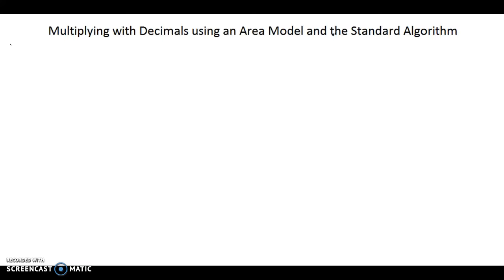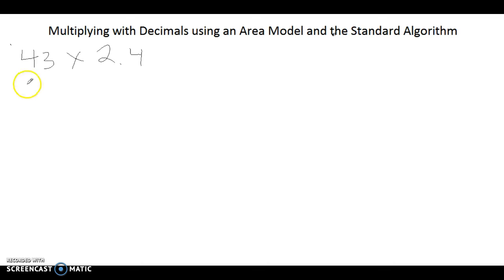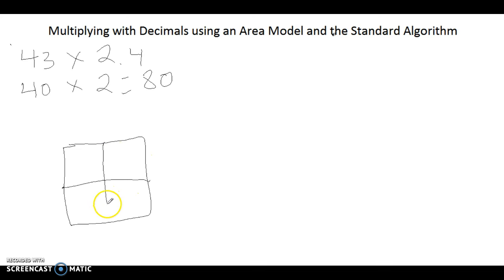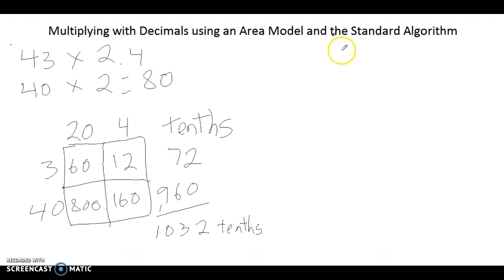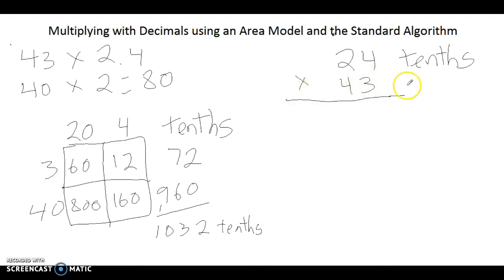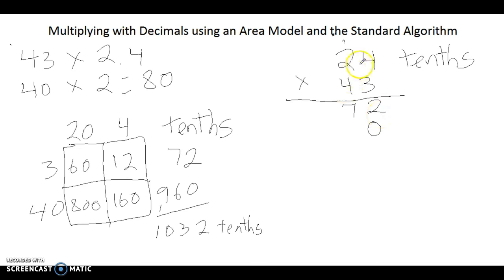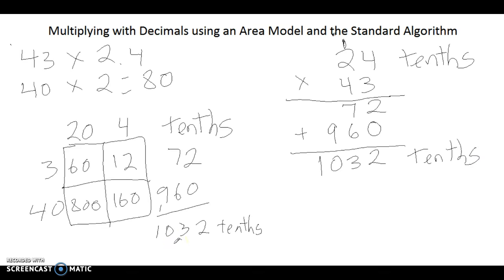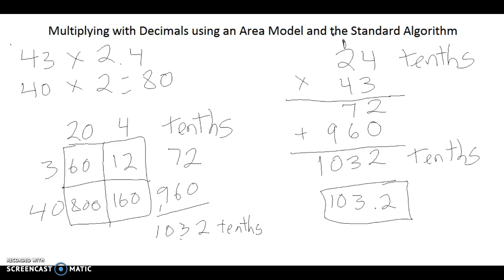G5.M2.L10 - Multiplying Decimals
In this video I will demonstrate how to multiply a decimal by a whole number using the area model and the standard algorithm.